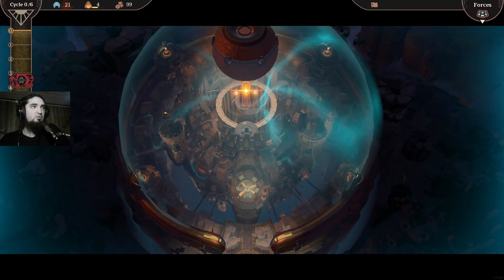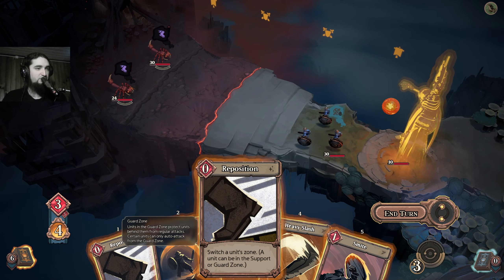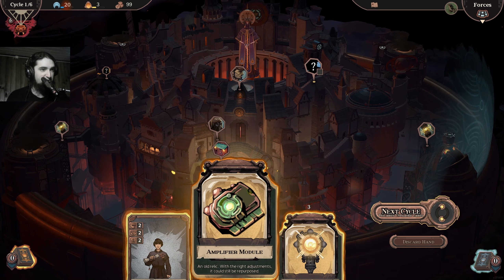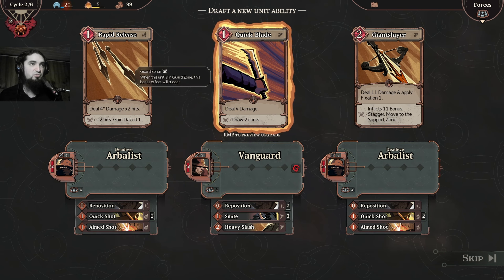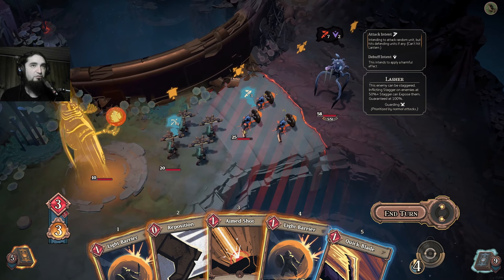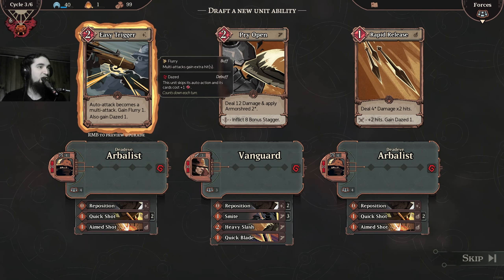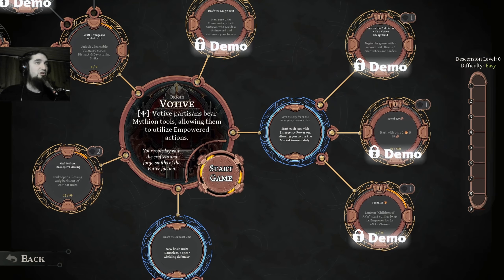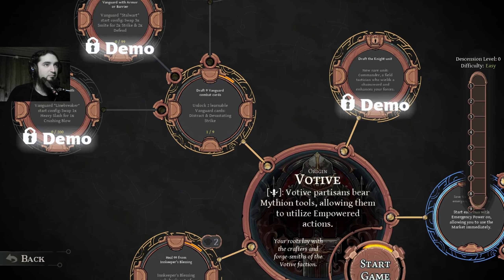Protect Your City In This Roguelike Deckbuilder | As We Descend demo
Hello everyone! Here we are with another demo I played during the Steam Next Fest. This is As We Descend, a roguelike deckbuilder that feels more like an RPG. You start each day "managing" your city and deck, talking with NPCs and getting ready for action time later. Action time is turn-based, deckbuilder-style, where the battlefield is divided into different areas, and you have different types of units (melee and range).

Graphics are great (although they use a ton of resources) and they are building something huge here, but I just couldn't get into it. There was too much story-wise dialogue right from the start, too many options that looked like decisions (I think most of them weren't though) and combat, even when it wasn't bad, it wasn't THAT appealing to me (or maybe I just got tired with all the reading from before).

So, I'm sorry about this one, hopefully it is your kind of game.